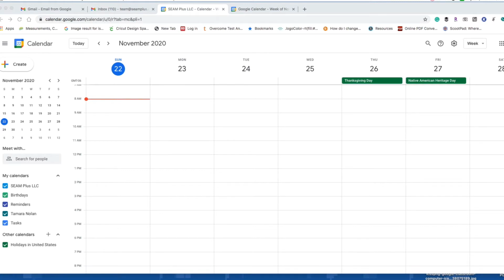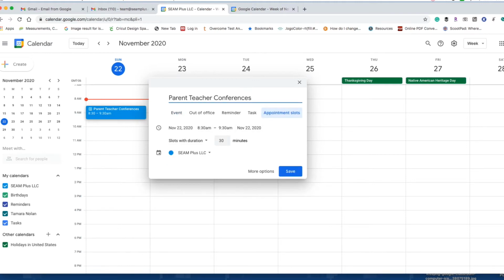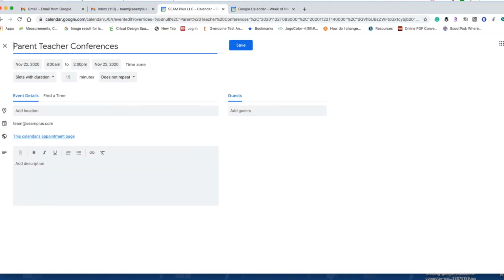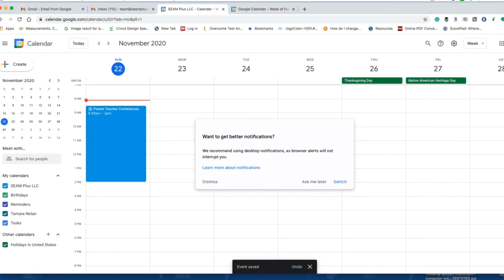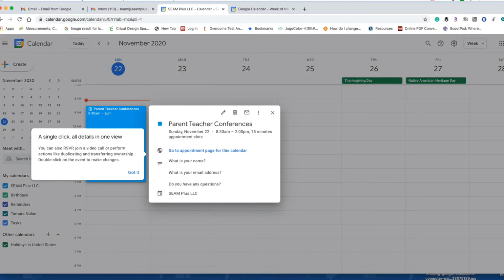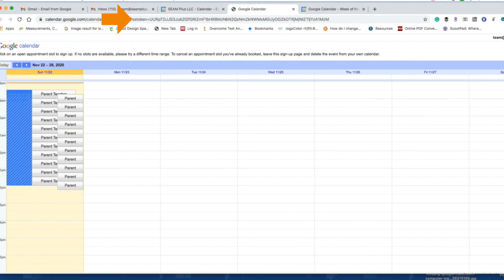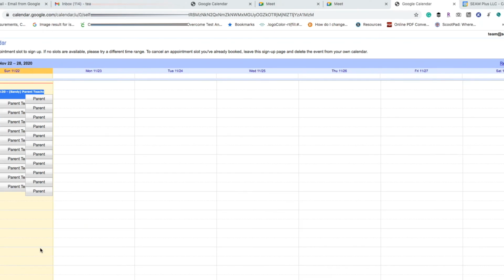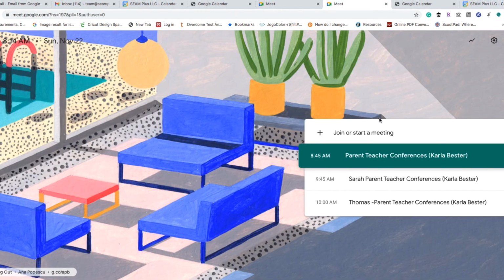SPGoogleAppts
Creating appointments for your Google Calendar and using Google Meets.